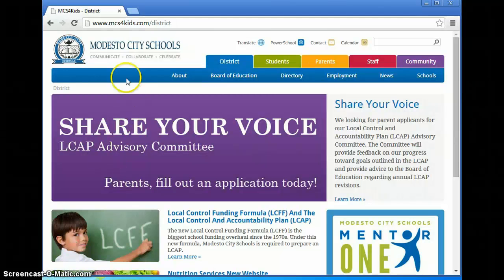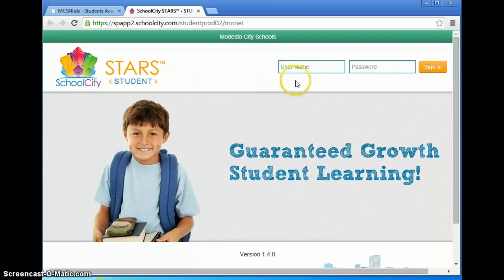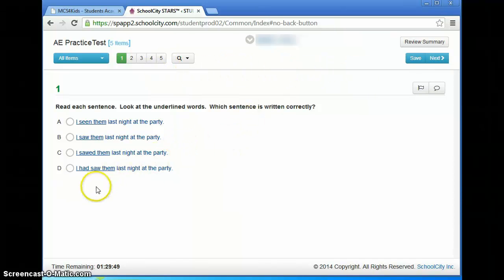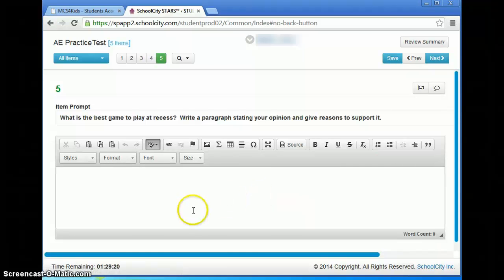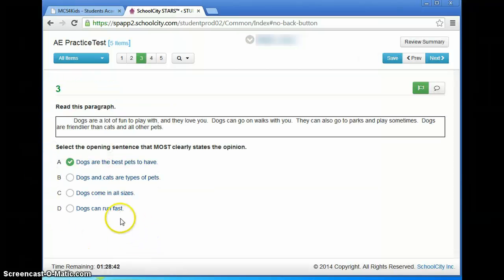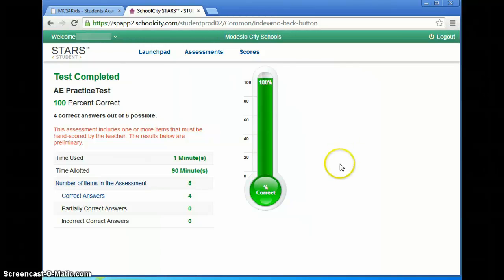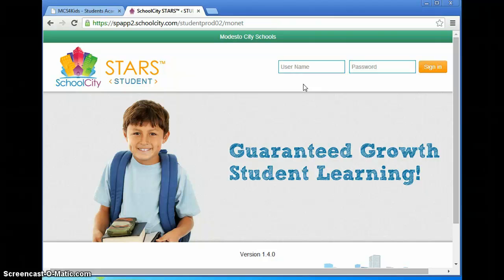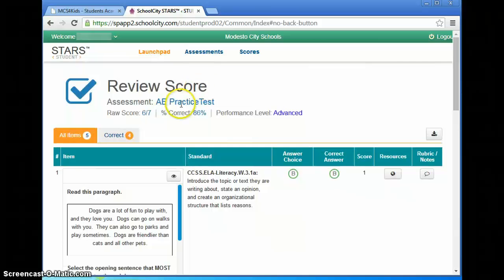Student Online Assessment Tutorial Video